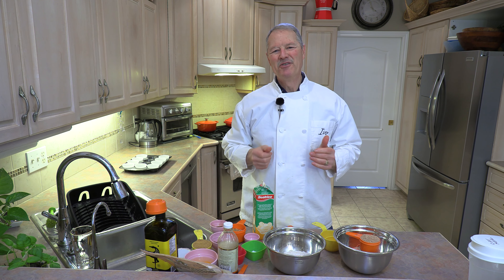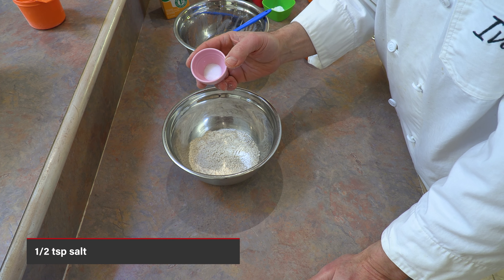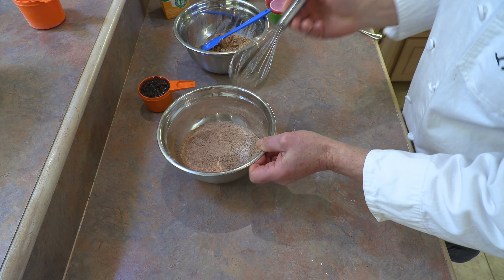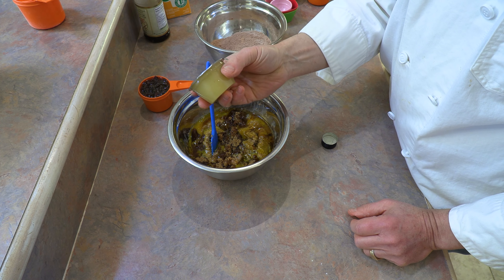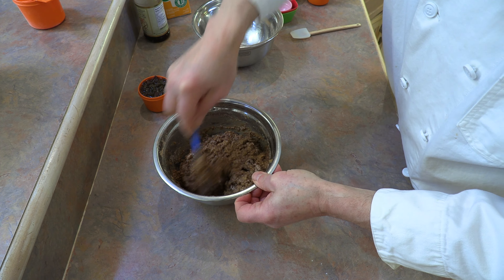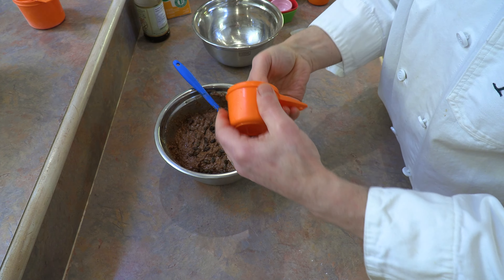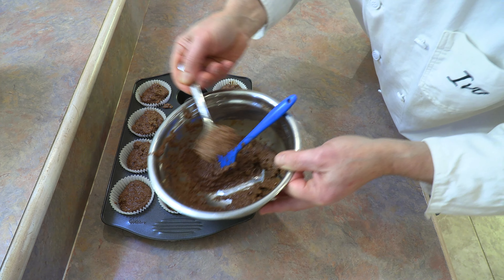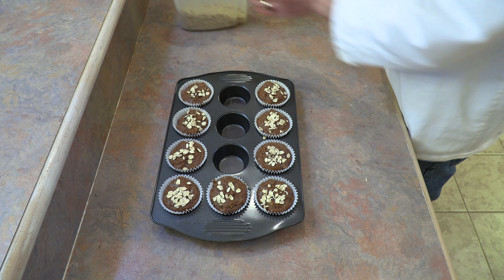New favorite "Go-To" raisin bran muffins - NO WHITE FLOUR!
These are now my "go-to" raisin bran muffins, because they are delicious and nutritious and use NO WHITE FLOUR!! So simple and easy to make - they keep well in the fridge or if need be, they can be frozen and enjoyed later :)

00:00 Intro
00:38 Prepping the Bran
01:53 Prepping the dry ingredients
04:39 Adding the wet ingredients
08:11 Mixing together
11:52 Adding the muffin tin
15:30 Into the oven
16:40 Taste test!
18:38 Summary

Ivo’s Cocoa/Cinnamon Bran Muffins – with whole wheat flour
Makes 9 large or 12 medium sized muffins.
Ingredients
• 150 grams ( 5.3 oz) (~1 ¼ cup) whole wheat flour
• ½ TSP fine salt
• 1 TSP Baking Soda
• 1 TSP Baking Powder
• 1 TBSP Cinnamon
• 3 TBSP Cocoa
• 1 1/2 cups, wheat bran
• 1 ¼ cup buttermilk (or mix regular milk with 1 TBSP lemon juice to make buttermilk)
• 2/3 cup raisins
• ¼ - ½ cup chopped walnuts (or nuts of your choice)
• 1/3 cup olive oil or extra virgin olive oil.
• ¼ cup unsweetened apple sauce
• ½ cup brown sugar (or ¾ cup if you prefer sweeter muffins)
• 2 large eggs, slightly beaten.
• 2 TSP vanilla
• 1/3 cup olive oil (or vegetable oil)
• Optional oatmeal for decorating

Process
• Preheat oven to 375 degrees F.
• Soak raisins in water, set aside.
• In a bowl, mix buttermilk to bran until incorporated – set aside, let stand 5 minutes.
• In a different bowl, add flour, salt, baking soda, baking powder, cinnamon, and cocoa. Mix (a whisk works great), set aside.
•  To your bran mixture, add the eggs, vanilla, brown sugar, apple sauce and olive oil – mix to incorporate.
• Now you can mix the bran mixture with the flour mixture and mix until all the flour is absorbed.
• Fold the nuts into the mixture.
• Strain the water from your raisins and fold them in as well.
• Place muffin cups in your muffin baking pan and fill each of them to the same level
• Sprinkle optional oatmeal on top of each muffin.